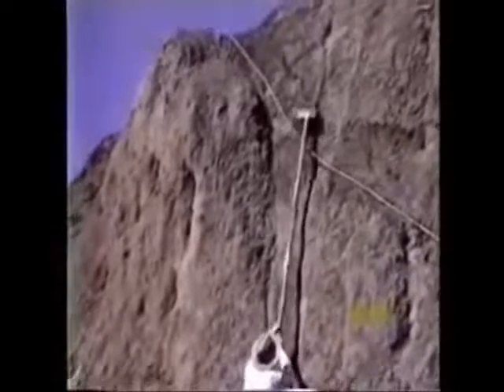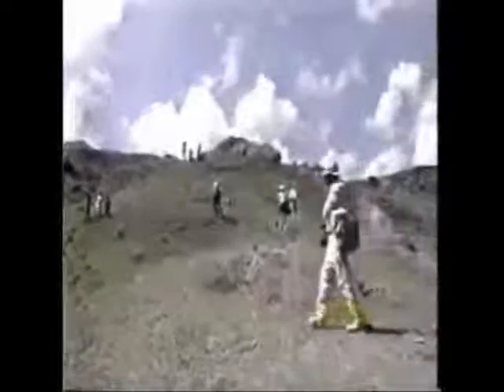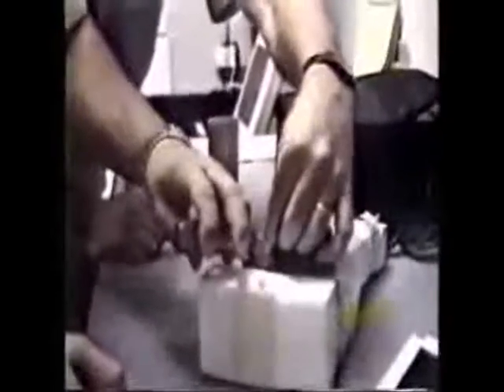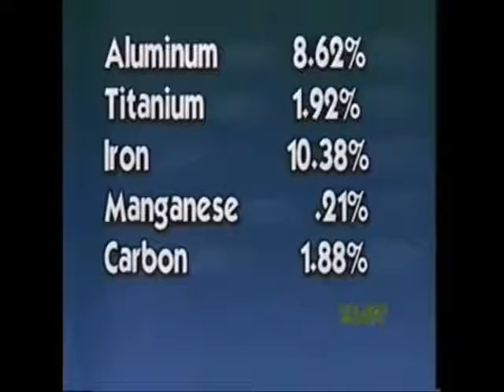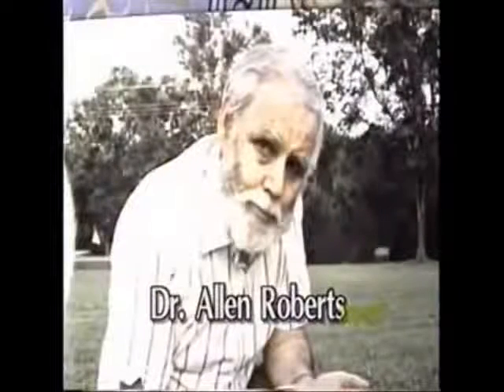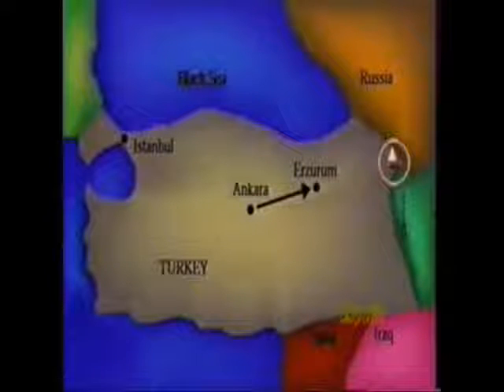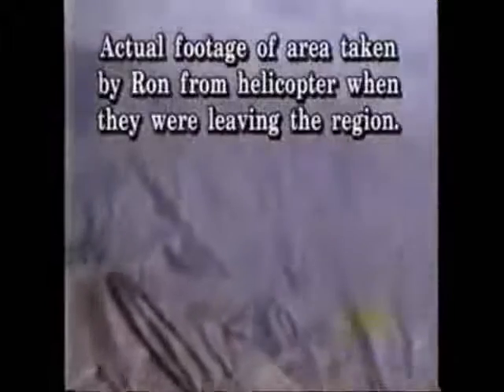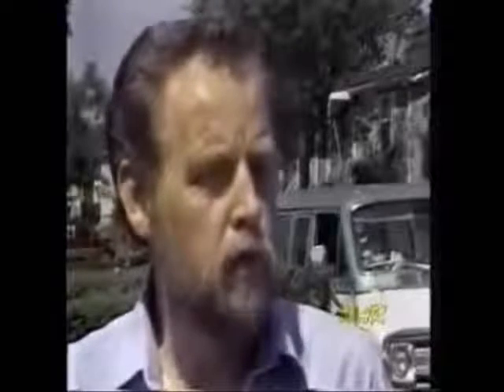Noah's Ark Found! 8-8 original Ron Wyatt`s Documentary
CONT.:
ron wyatt,biblical archeology,ark of noah,durupinar,fosilized remains,archeology confirms the bible,